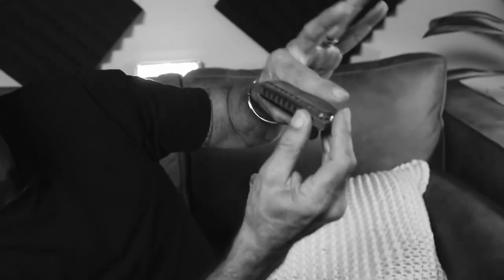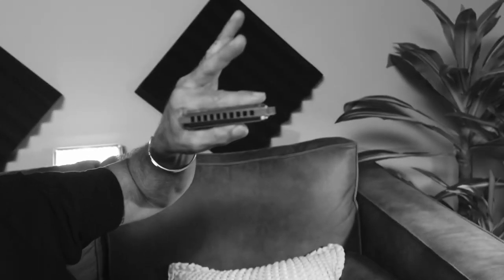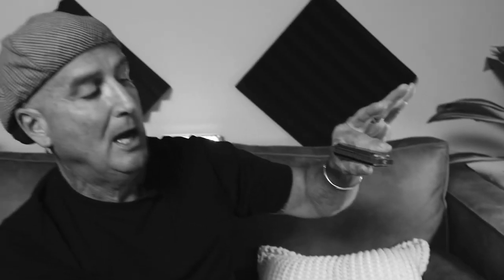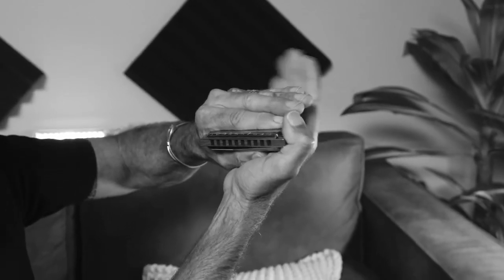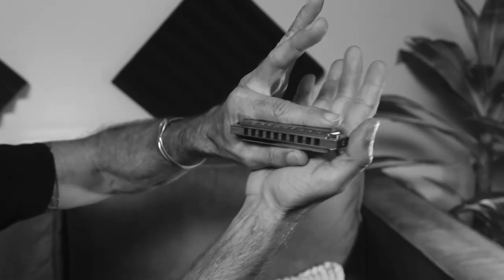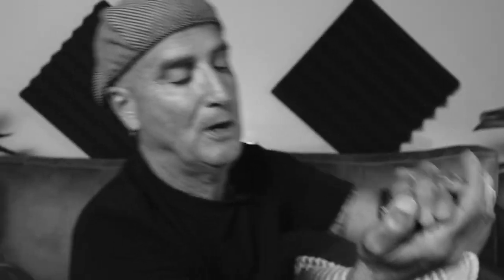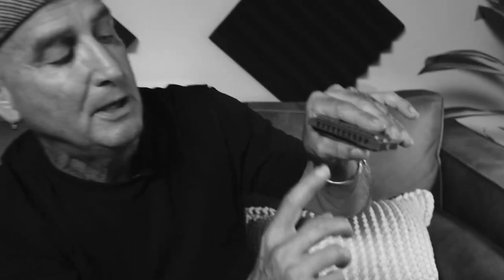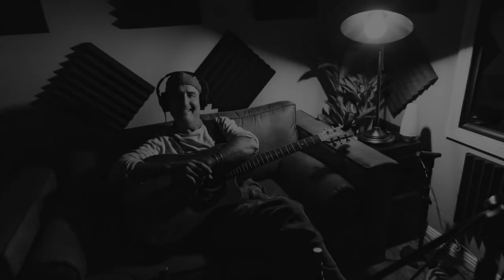HARMONICA LESSON FOR BEGINNERS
Here is a short video to get you started playing the harmonica. Have you ever wondered how to bend that note ? How do you make the harmonica sound blue. Spend some time with this